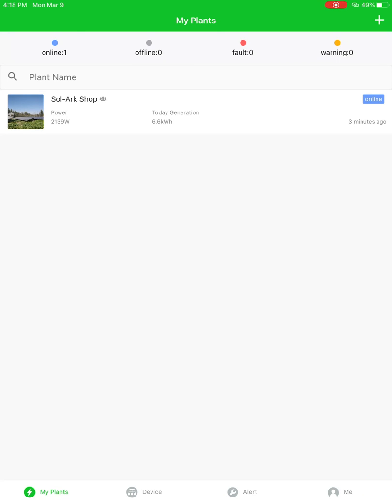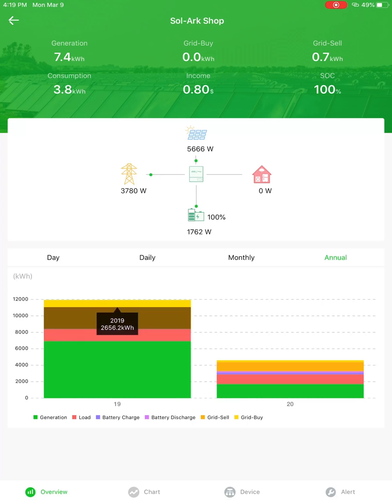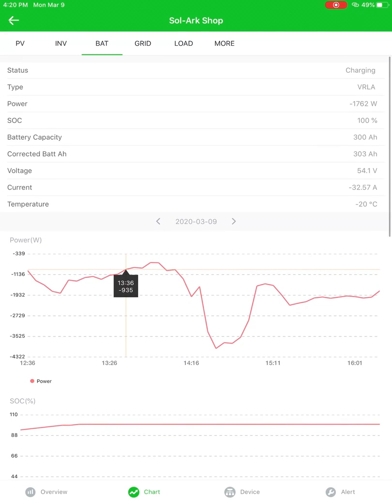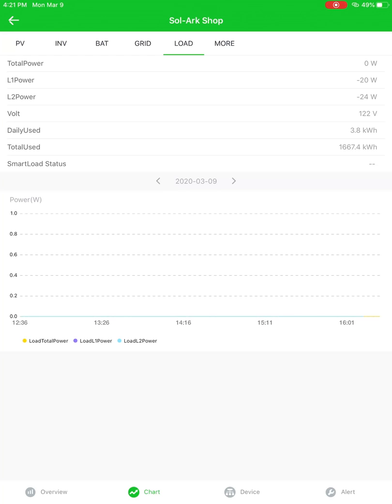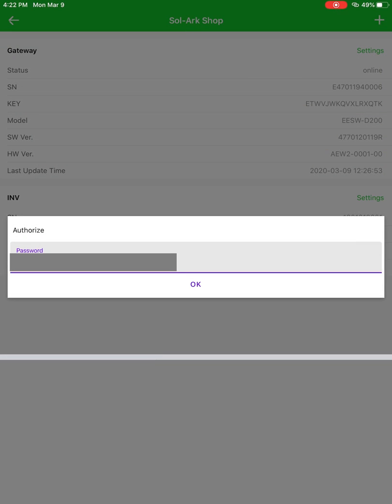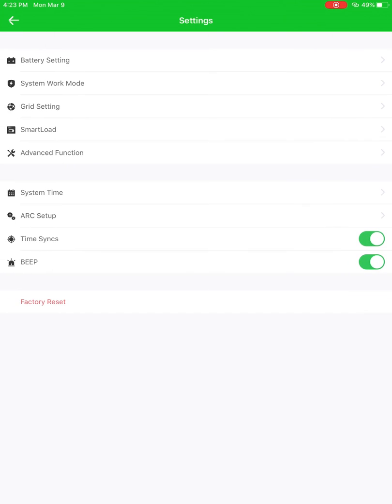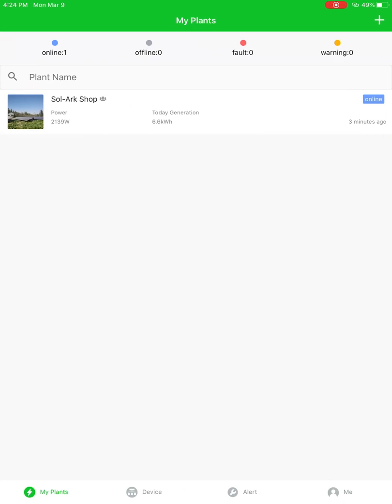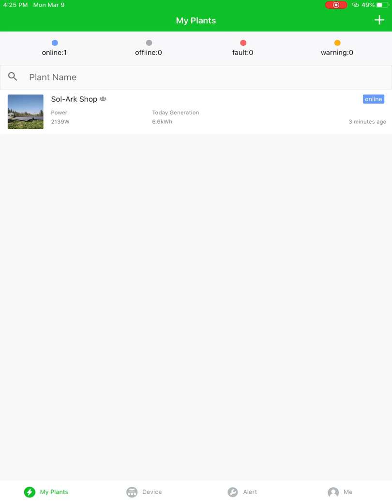Powerview Walk-through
In this video we go through how to use PowerView ES for monitoring and debugging.